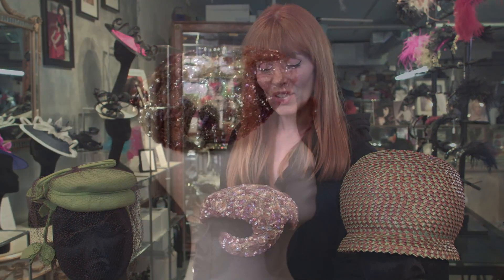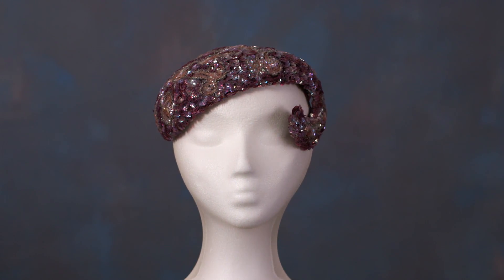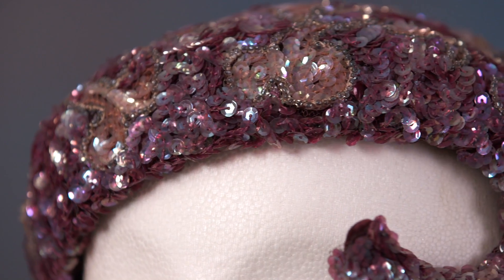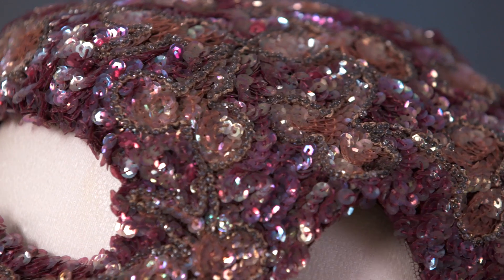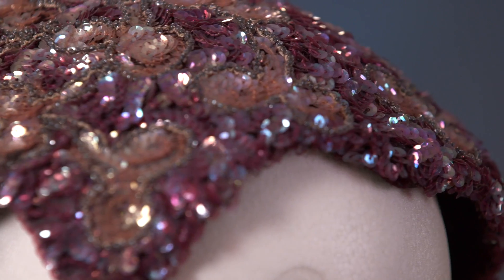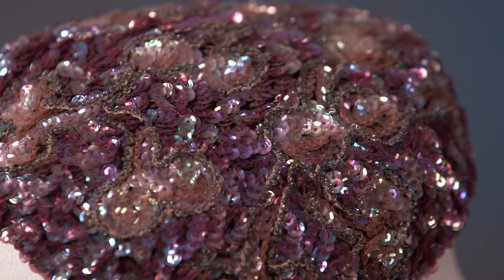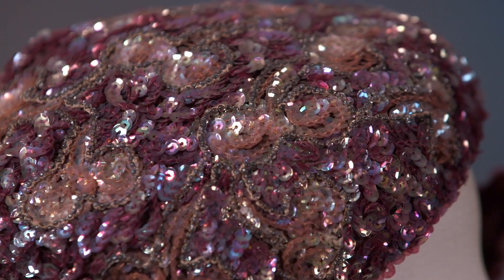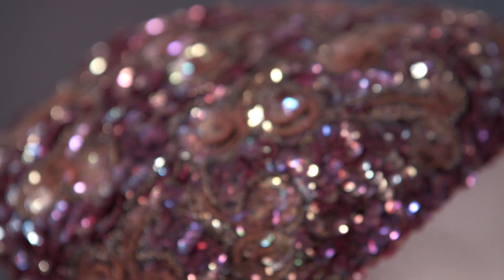Millinery Review Cocktail Hat New Yorker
Sculpted cocktail hat with left front curl. Entirely bejeweled in mauve sequins with additional peach and clear embellishments to create a flower-like design. Lined with brown lace and trimmed with mauve velvet.